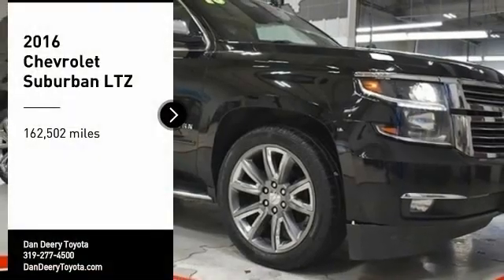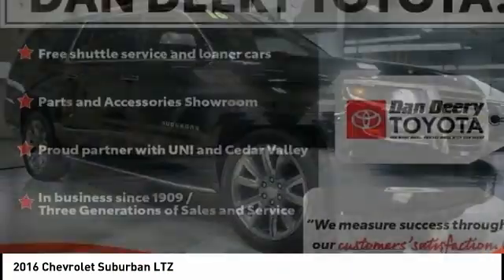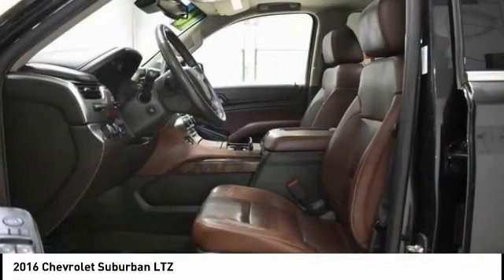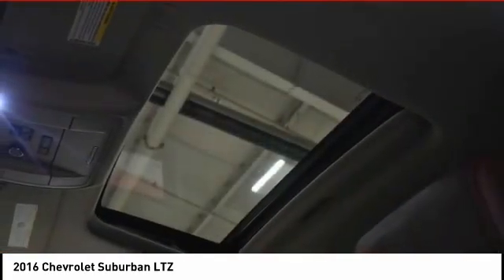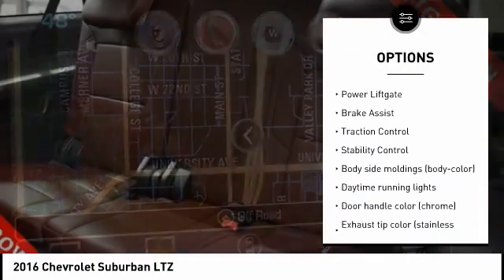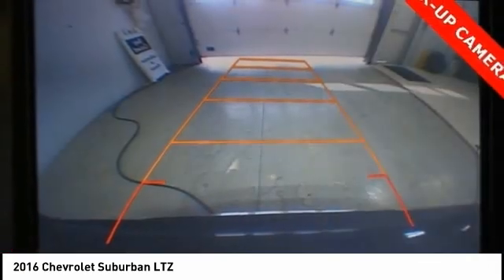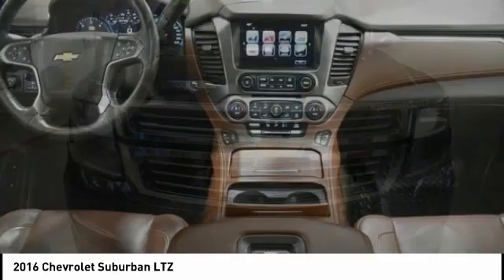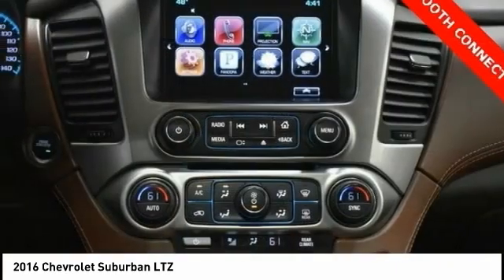2016 Chevrolet Suburban Cedar Falls IA UD20572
2016 Chevrolet Suburban LTZ